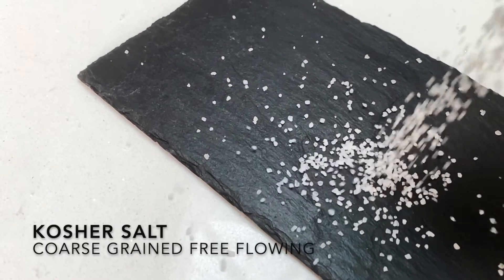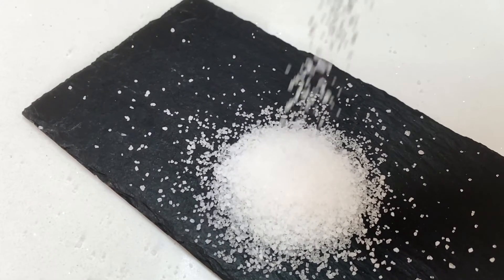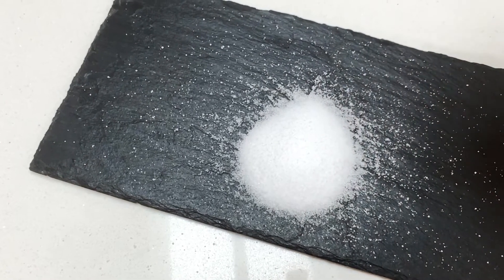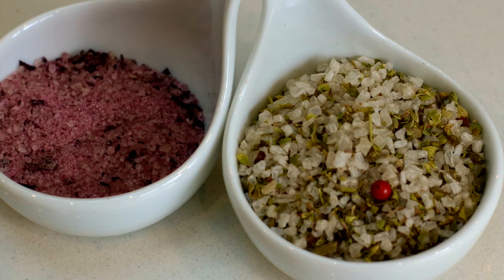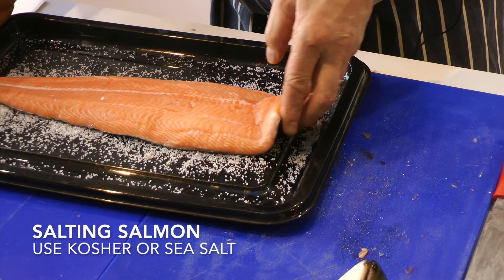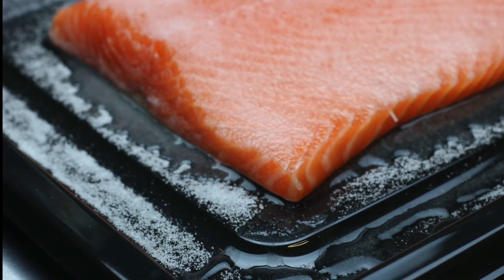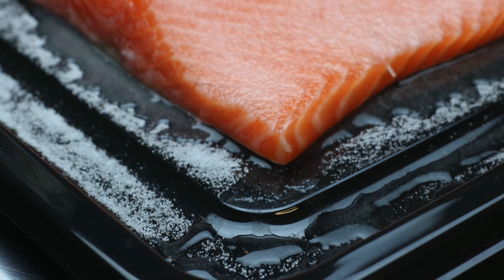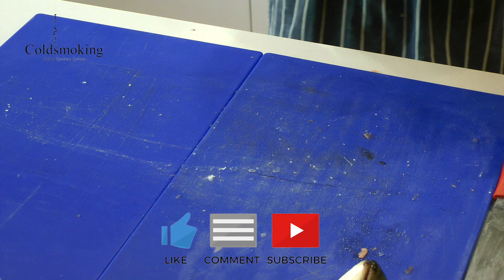HOW TO MAKE COLD SMOKED SALMON Part 2 - Salting & Curing Salmon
In this four part series of videos I show you how to make cold smoked salmon from start to finish in detail. In this video I show you how to salt cure the salmon prior to cold smoking. I hope you find the series useful.

Your support is really appreciated. For more of the same kind of content and if you would like to be notified when I post, please click on the bell.